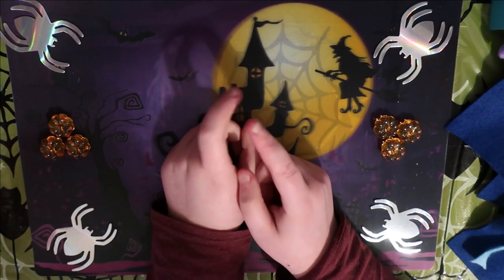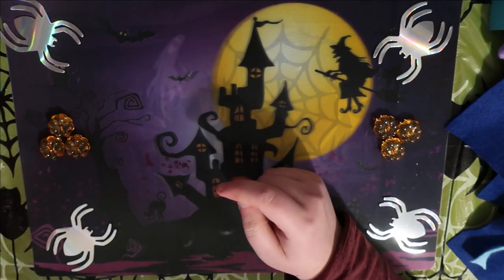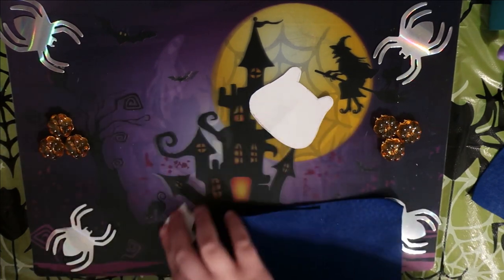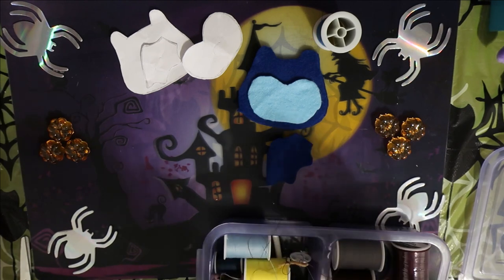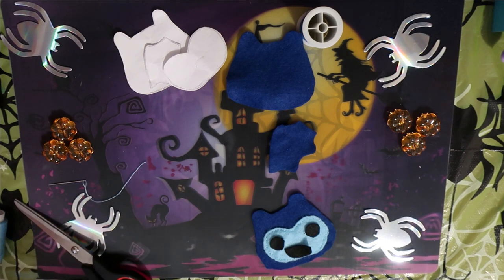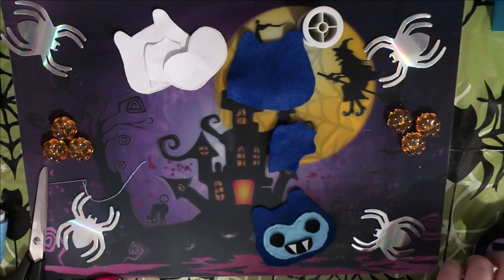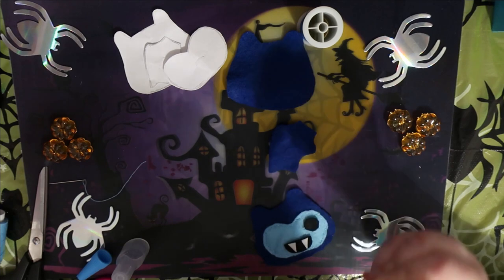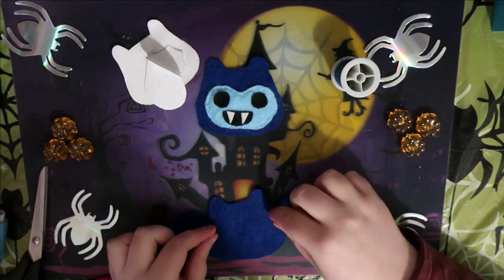🦇Making A Bat Felt Plush🦇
Social Medias Where I Post My Art